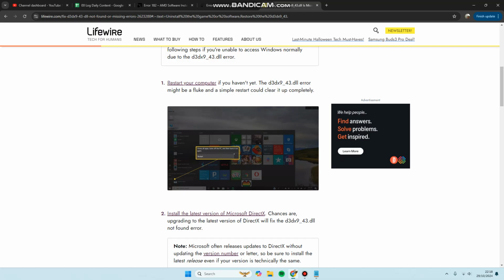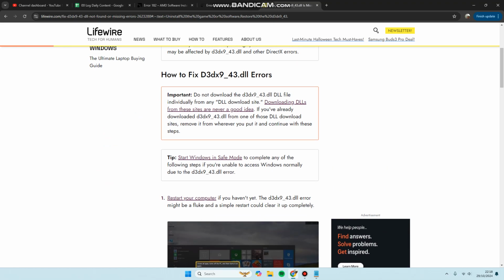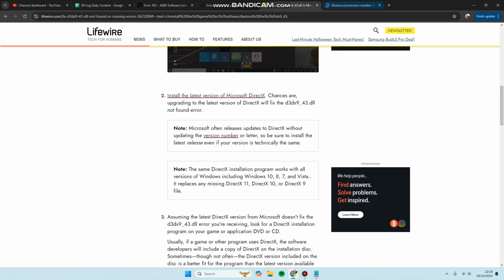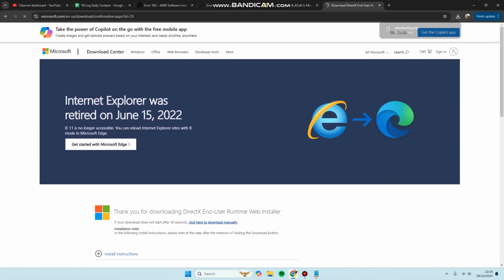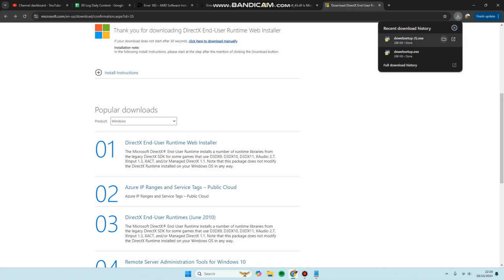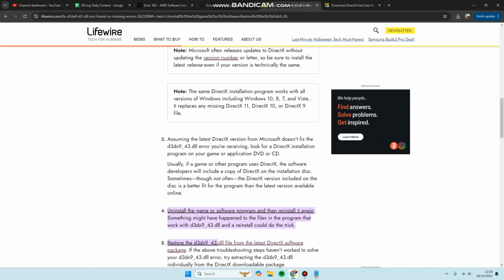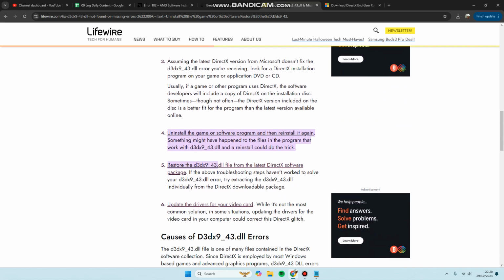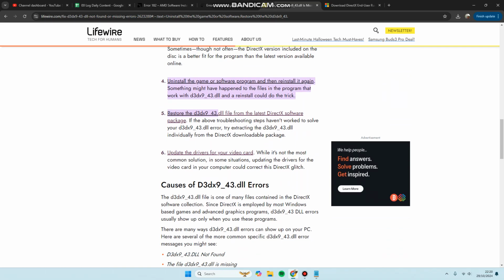❤ HACKS: Windows 10/8/7: How to Fix D3DX9_43.dll Missing Error. | Tutorial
Windows 10/8/7: How to Fix D3DX9_43.dll Missing Error. | Tutorial.